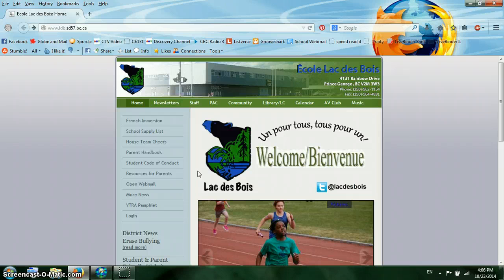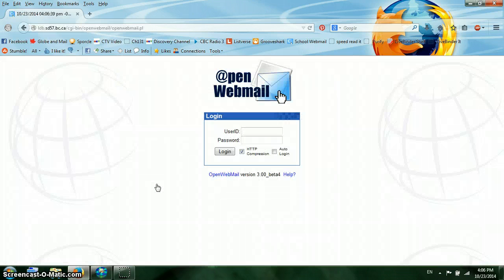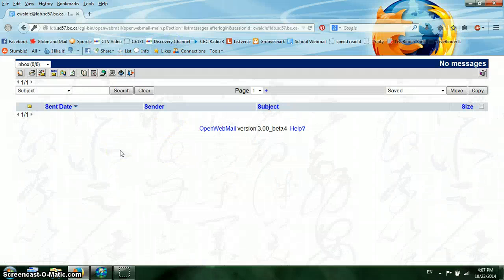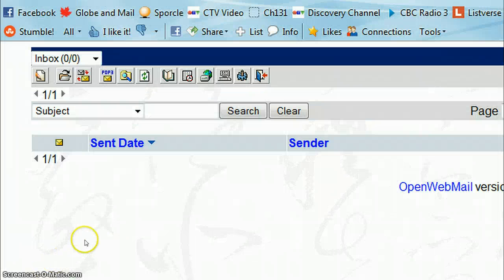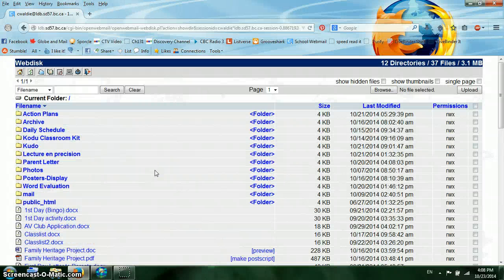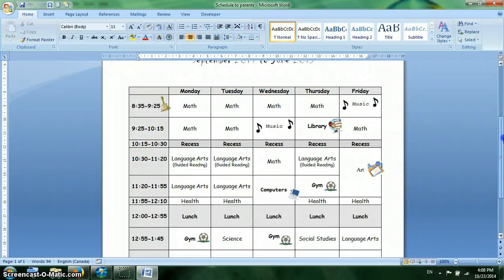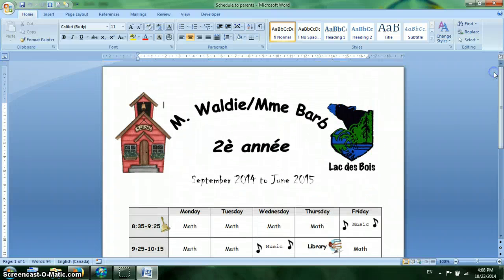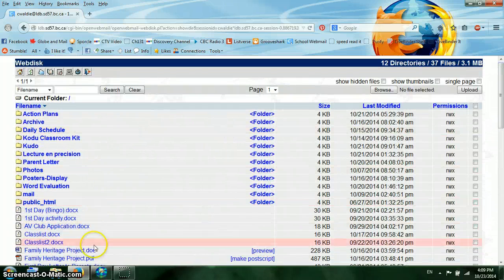Access Work files from home using Webmail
How can sd57 employees access their files from home? Here's how.